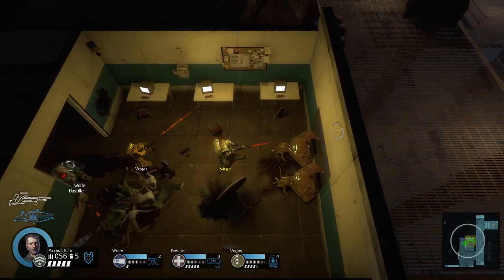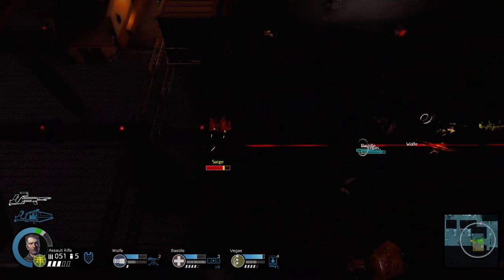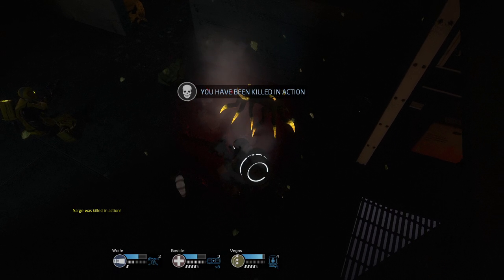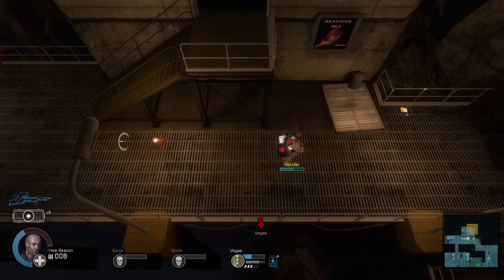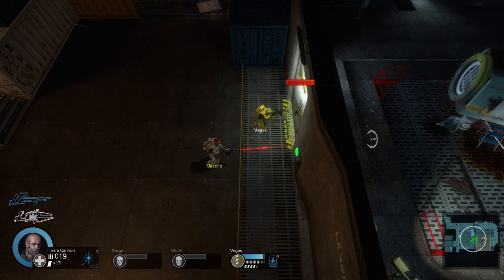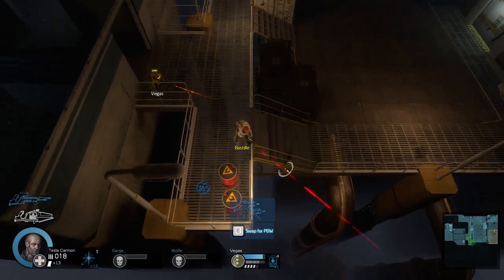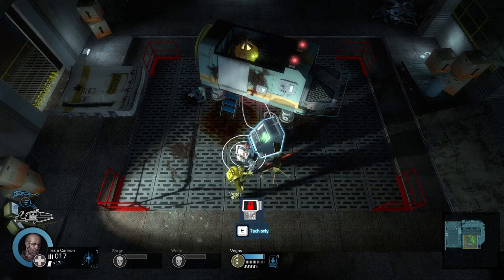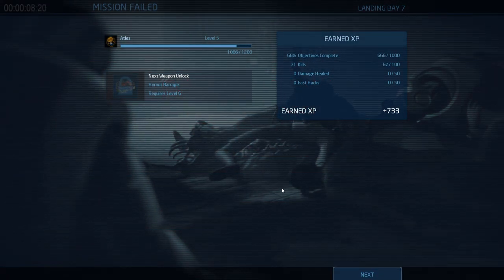Alien Swarm Reactive Drop | 4 Death By Facehugger | Top Down Shooter Co-op PvP Solo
This is a forgotten free-to-play, squad based, real-time, top down shooter on Steam. Unfortunately, the public dedicated servers are dead but it's probably worth a whirl with some buddies! RPG elements, shooting zombies, explosions, face huggers, friendly fire, guns, grenades... it's really fun!

Here's the story: Valve released Alien Swarm and made it free. It was such a hit that the community took the ball and went with it, expanding gameplay and creating a TON of mods. It's DEFINITELY worth giving a shot. Up to 8-player co-op supported PLUS PvP.